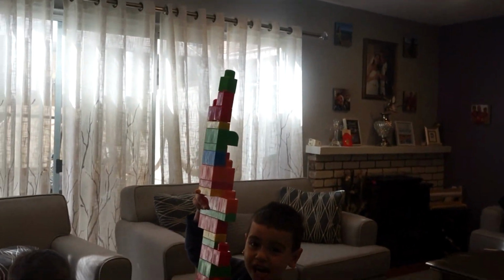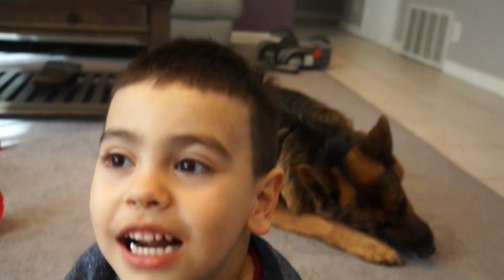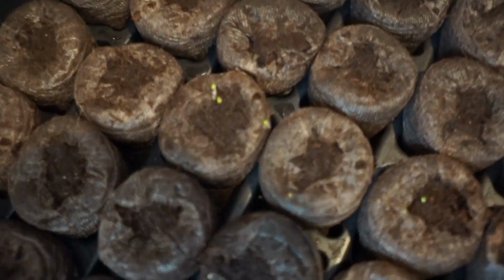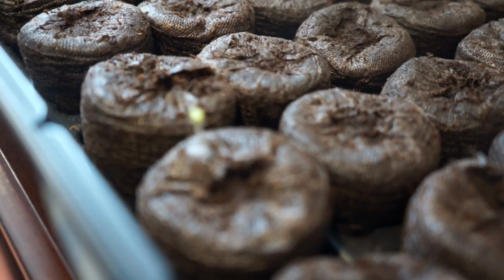WORLD'S TALLEST LEGO TOWER!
WE ARE FUN PLAY, OUR NAMES ARE AYDEN AND ADRIAN !!! WE LOVE TO ENTERTAIN YOU GUY’S BECAUSE YOU ARE FAMILY!

WE POST VIDEOS ALMOST EVERY SINGLE DAY AND IF NOT EVERY OTHER DAY! WE TAKE YOU EVERYWHERE WE GO BECAUSE WE LOVE YOU GUYS!

WE WILL CONTINUE OUR JOURNEY TO GROW INTO SOMETHING BIG AND WE WANT YOU TO BE A PART OF IT!

WE ARE ALL ABOUT EDUCATION AND WORKING TOGETHER AS A TEAM! WE DO CHALLENGES AND RACES AND MOST IMPORTANTLY WE PLANT !!

UNTILL THE NEXT VIDEO!